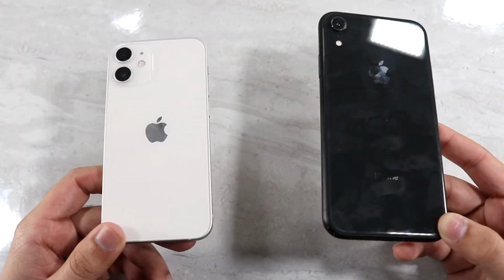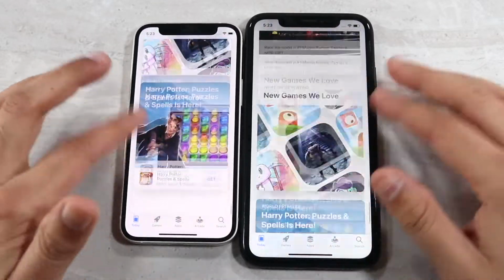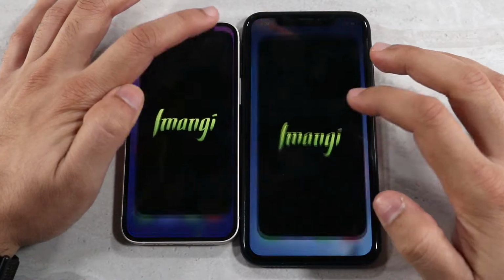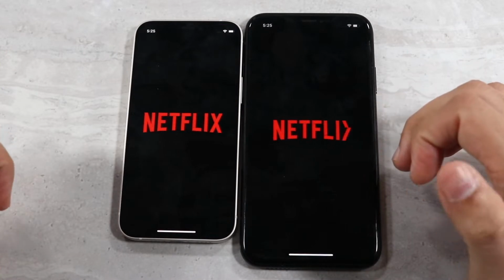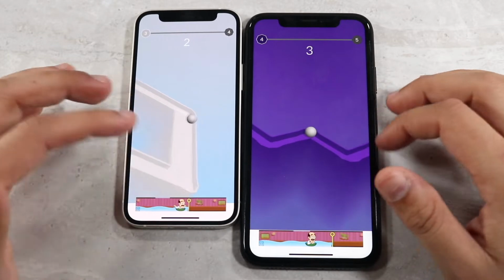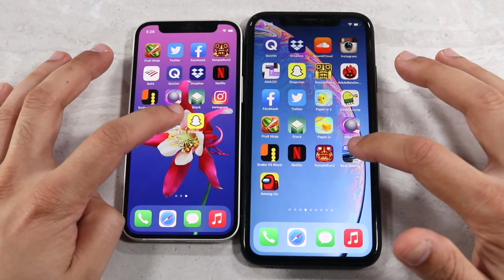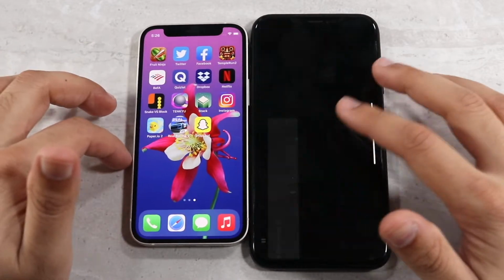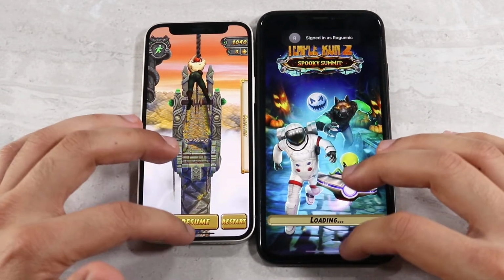iPhone 12 Mini Vs iPhone XR Speed Comparison